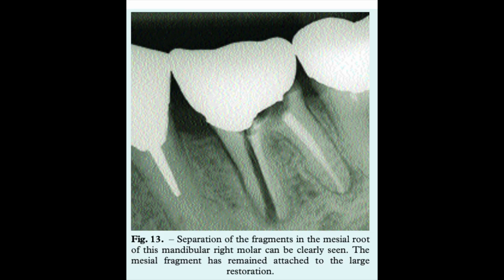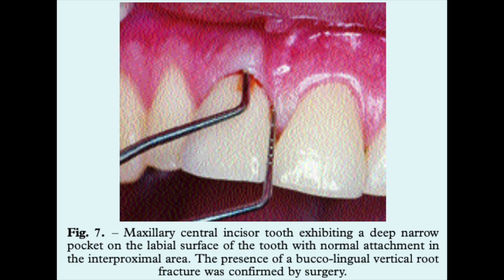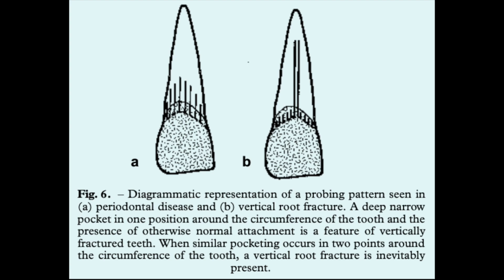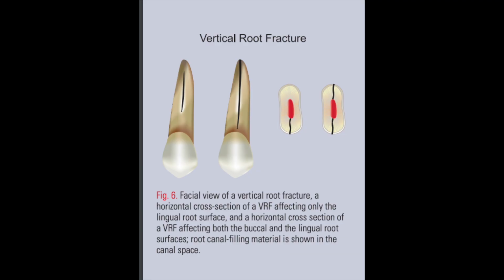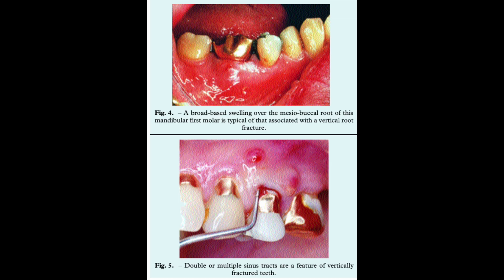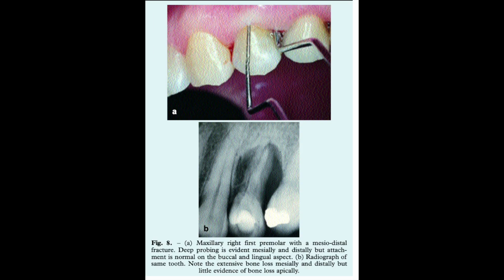What is a Vertical Root Fracture?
Don presented with vertical root fracture in his tooth and an acute apical abcess.  We extracted it and looked under the microscope to determine why it fractured.  Lateral condensation!

-- LINKS --
►Here is a list of the products used in the video:
Ultrashort 30 Gauge Needle
Endo Ice
Kool Dam
#2 Surgical Length Bur
Premier Dental Wedge
Clearfil SE
Ultradent Polishing Paste
Crosstex Nylon Bib (prevent hypo on clothes)
Touch N Heat

A “true” vertical root fracture is defined as a complete or incomplete fracture initiated from the root at any level, usually directed buccolingually. The fracture may involve one proximal surface (buccal or lingual) or both buccal and lingual proximal surfaces. The fracture is located in the root portion of the tooth only, and may extend coronally toward the cervical periodontal attachment.

Success and Survival of Endodontically Treated Cracked Teeth with Radicular Extensions: A 2- to 4-year Prospective Cohort